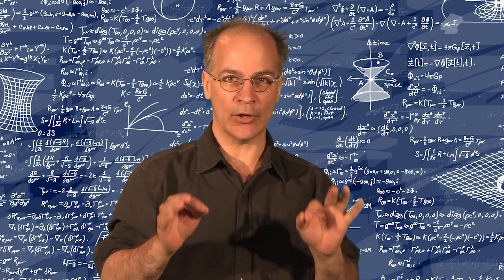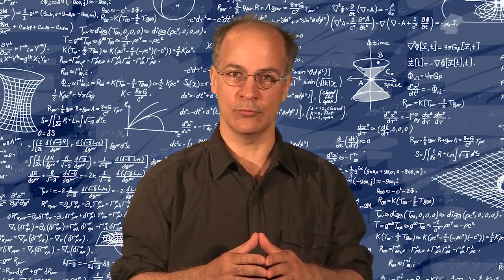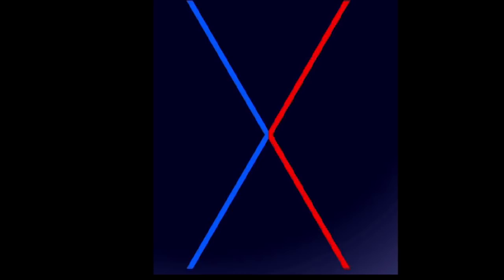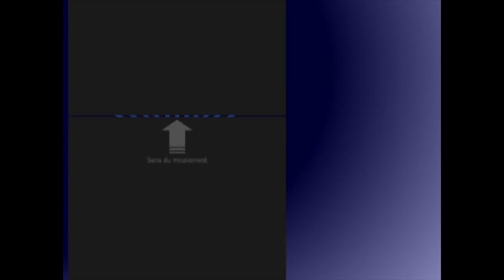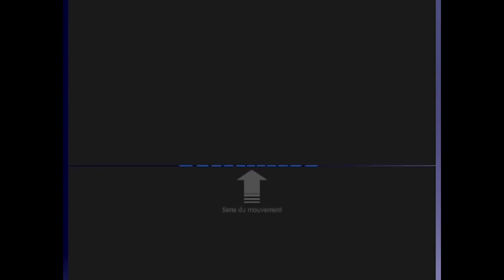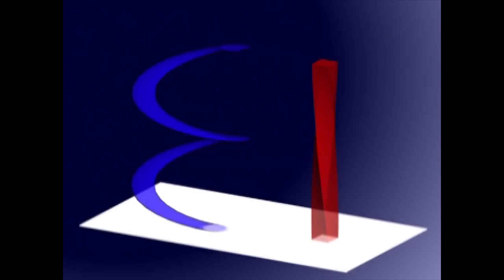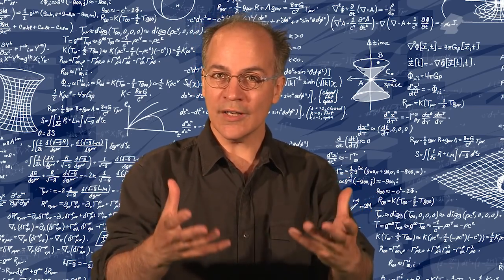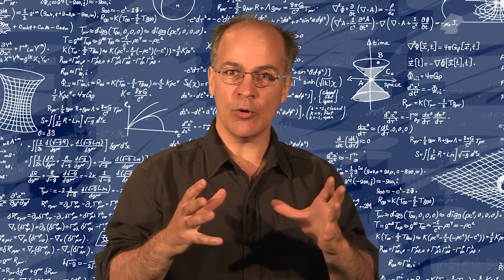What is Space-Time ?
Space-time is the fundamental concept of the theory of relativity, a truly fusion of space and time with striking consequences. We present this idea in a very visual way.

par Stéphane Durand

Animations and computer graphics : Steve Michaud
Shooting and video editing : Maxime Blaquière
Translation and English voice : Donald Dodier

To learn more about the spacetime concept and how it explains phenomena such as the slowdown of time and the contraction of lengths, you may consult the site "La relativité animée" (in French only for now but the English version is coming soon) :

This way of presenting Special Relativity (with an Euclidian spacetime) was first published as an "interactive" book in 1999 :

The video above (What is space-time?) is the French translation of this one :

which is itself part of a series of 18 short videos about the physics of Time Travel :